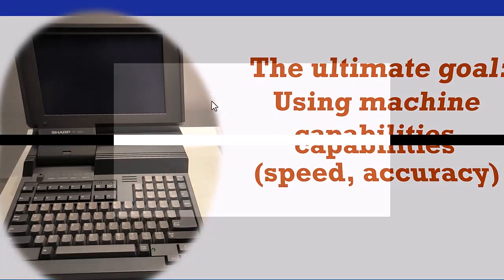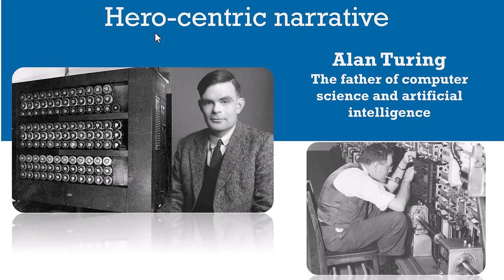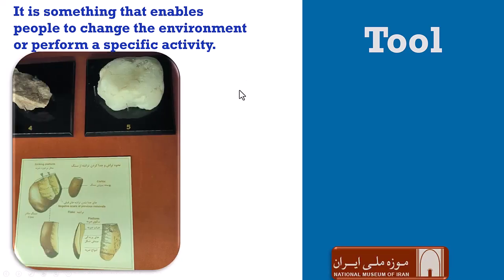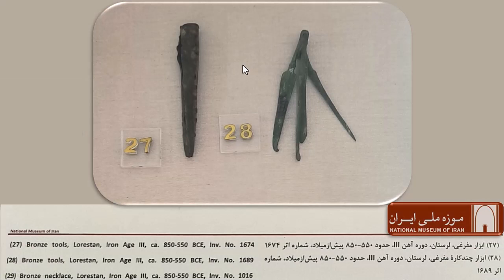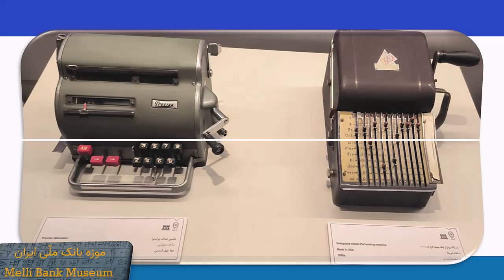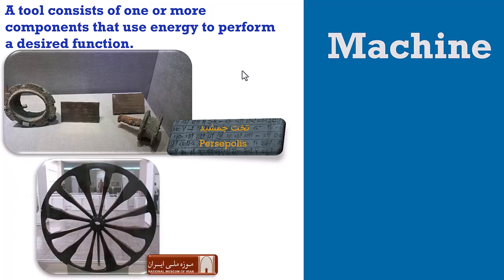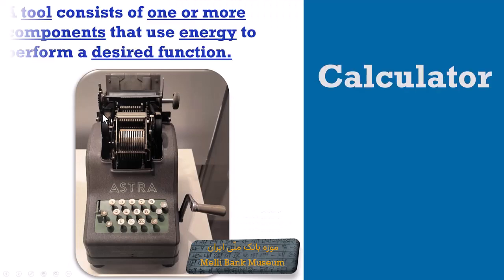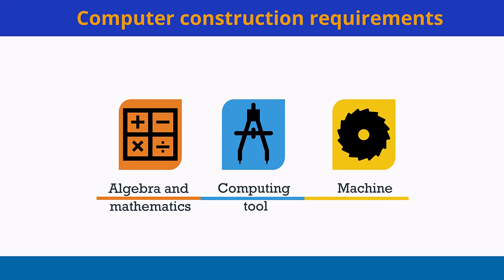01-Human and Computer Overview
a big picture of computer components